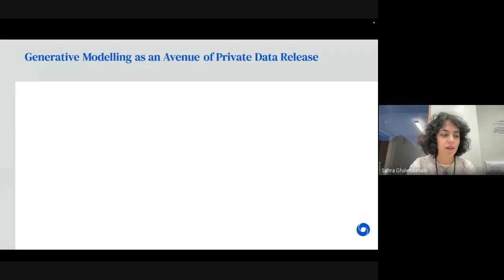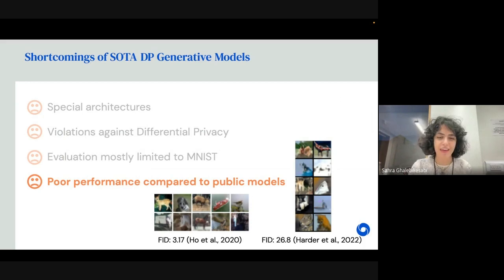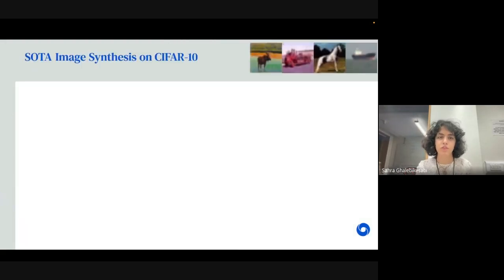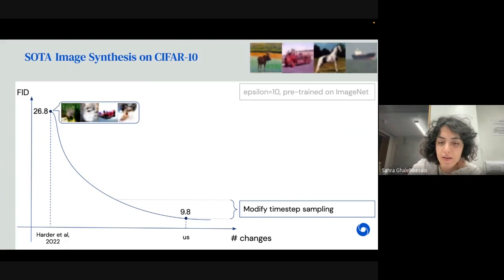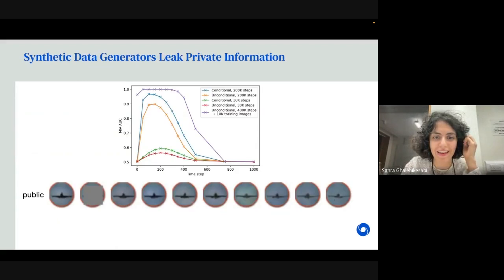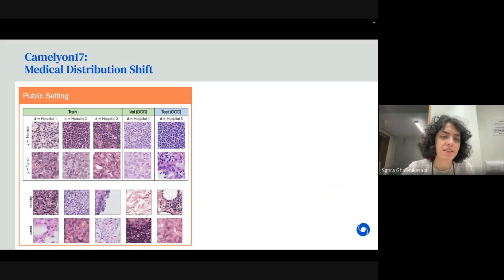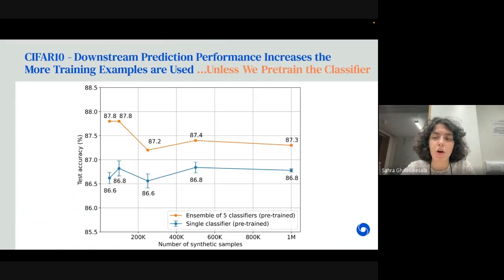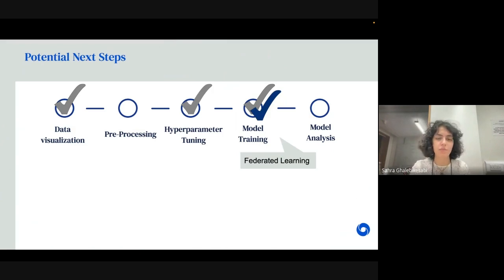Differentially Private Diffusion Models Generate Useful Synthetic Images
A Google TechTalk, presented by Sahra Ghalebikesabi, 2023/03/08
ABSTRACT: The ability to generate privacy-preserving synthetic versions of sensitive image datasets could unlock numerous ML applications currently constrained by data availability. Due to their astonishing image generation quality, diffusion models are a prime candidate for generating high-quality synthetic data. However, recent studies have found that, by default, the outputs of some diffusion models do not preserve training data privacy. By privately fine-tuning ImageNet pre-trained diffusion models with more than 80M parameters, we obtain SOTA results on CIFAR-10 and Camelyon17 in terms of both FID and the accuracy of downstream classifiers trained on synthetic data. We decrease the SOTA FID on CIFAR-10 from 26.2 to 9.8, and increase the accuracy from 51.0% to 88.0%. On synthetic data from Camelyon17, we achieve a downstream accuracy of 91.1% which is close to the SOTA of 96.5% when training on the real data. We leverage the ability of generative models to create infinite amounts of data to maximise the downstream prediction performance, and further show how to use synthetic data for hyperparameter tuning. Our results demonstrate that diffusion models fine-tuned with differential privacy can produce useful and provably private synthetic data, even in applications with significant distribution shift between the pre-training and fine-tuning distributions.